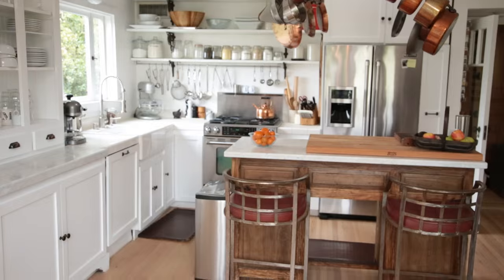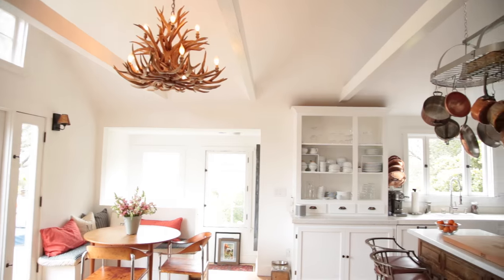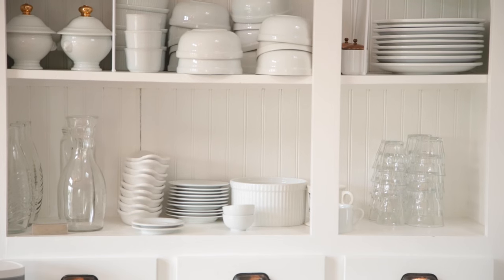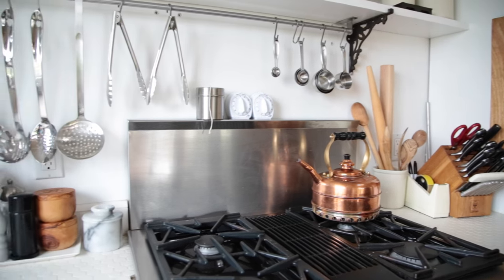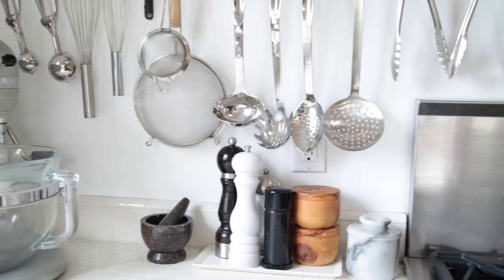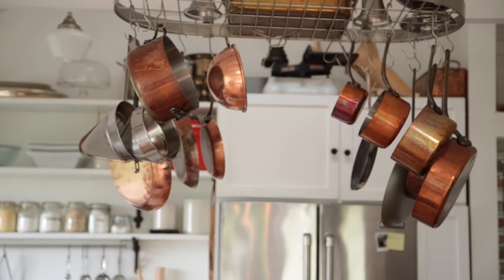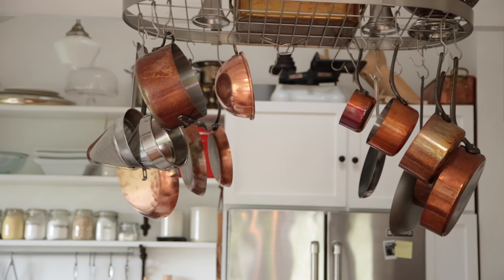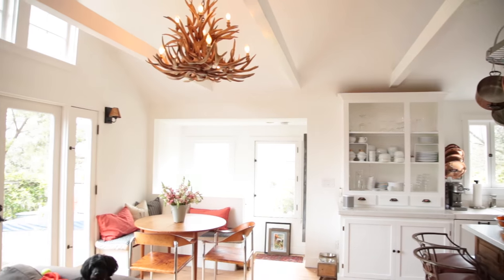Make Your Kitchen Look Like A Magazine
Omg I moved HOME! Check out this video where I show you my new/old kitchen!